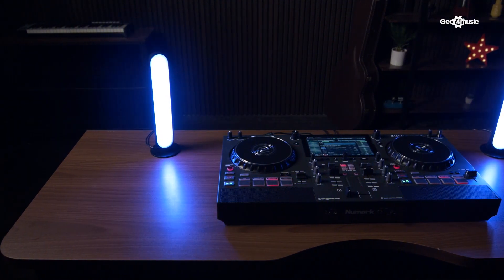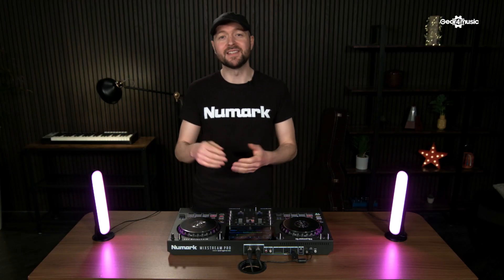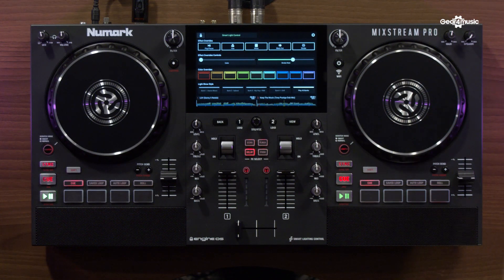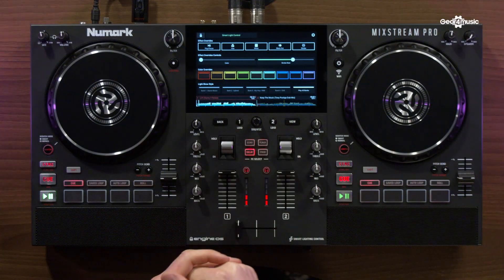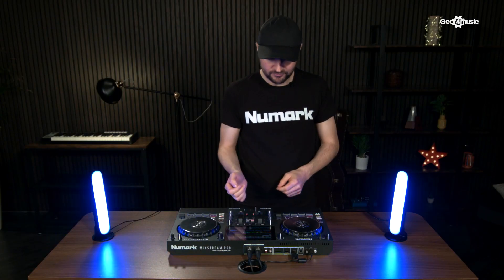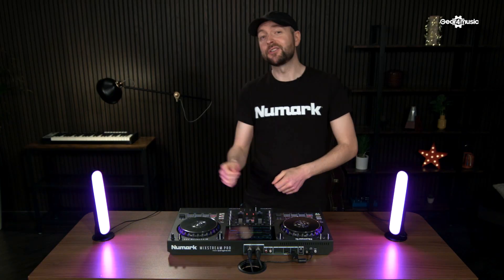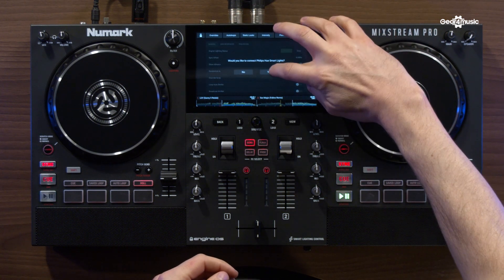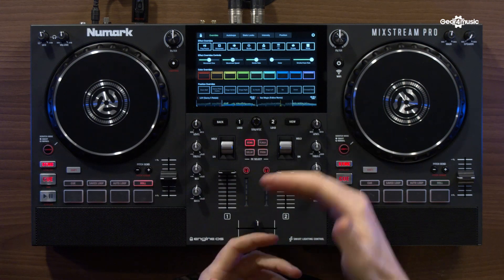AN ENTIRE LIGHTING SHOW FROM YOUR DJ CONTROLLER! – NUMARK MIXSTREAM PRO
The Numark Mixstream Pro DJ Controller gives unparalleled features from an afford DJ controller. Matt Reay from Numark puts the standalone DJ controller through it’s paces, showing off it’s streaming capabilities and a light show via the Engine Lighting function

The Numark Mixstream Pro breaks boundaries in what you can do with a DJ controller. Matt Reay from Numark takes us through the incredible Engine Lighting feature, BUILT-IN DIRECTLY to the Numark Mixstream Pro!

The Numark Mixstream Pro Standalone DJ Controller is the ultimate all-in-one DJ experience featuring built-in speakers, WiFi music streaming and a crisp, 7-inch touchscreen for navigating between songs and settings.

At the heart of the Mixstream Pro are two 6-inch touch-capacitive scratch wheels providing the ability to use the 'Smart Scratch' feature for on-beat scratching. Each deck also has four dual-layer performance pads as well as four performance mode pads so you can finger-drum, trigger samples and more.

Get creative with your mixing using the onboard FX section comprised of four effects and two toggle switches. The Mixstream Pro also features Engine Lighting which allows you to control lighting for Phillips Hue smart home and DMX formats. The standalone design utilises the Engine DJ operating system, so you can use the controller with or without a laptop. Creating powerful transitions has never been easier thanks to the large filter knob on each deck as well as the 3-band EQ.